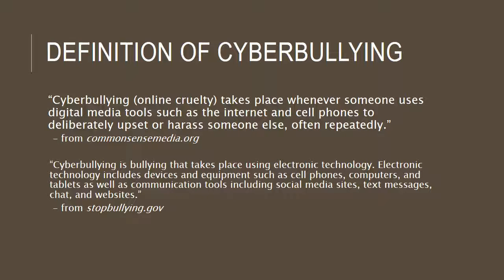Digital Citizenship presentation on Cyberbullying